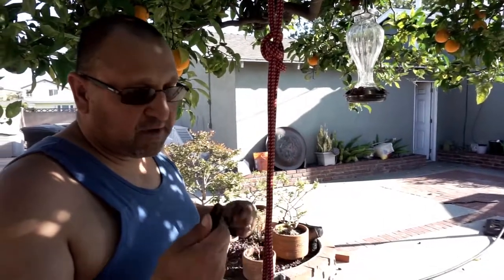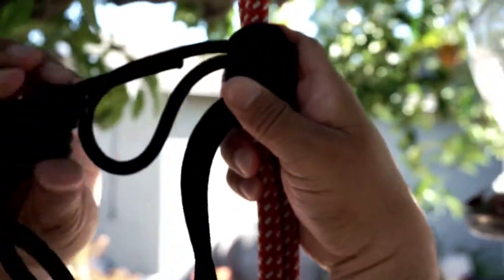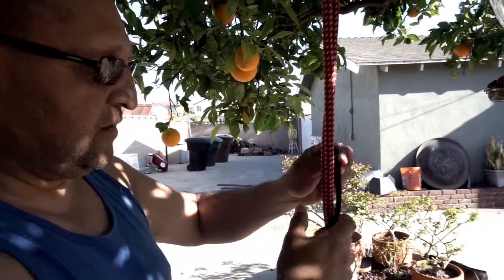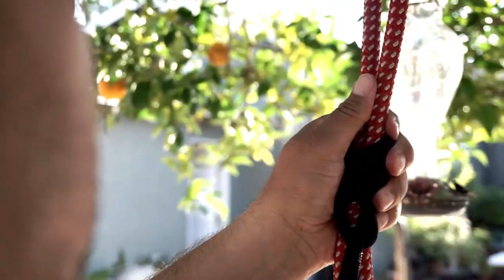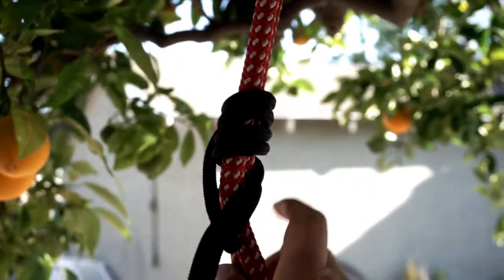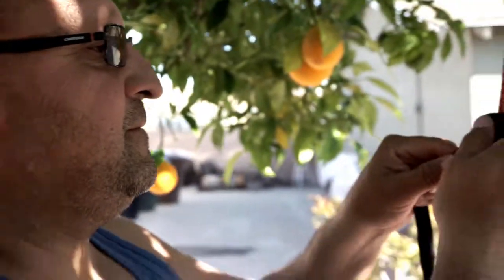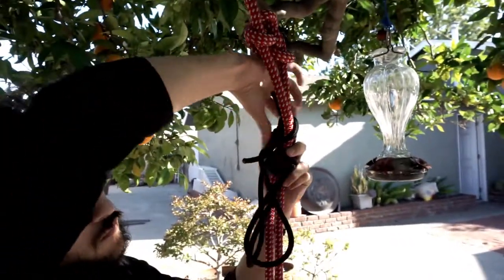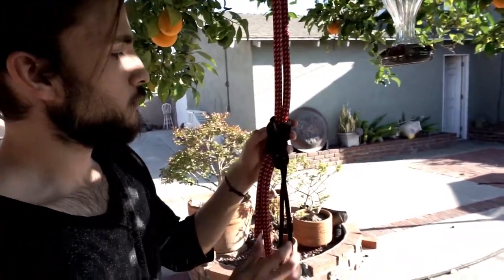EASY FOOT-LOCKING KNOTS -Intro to Tree Climbing W/ Bino H & Noah Pt. 6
Showing Noah how to tie the Klemheist and English Prusik. Using an Alpine Butterfly to choke a branch and used a double rope to tie the foot locking knots.

Music
Sub woofer Lullaby- C418
The Cave Resides Deep in the Forest- Artificial.Music